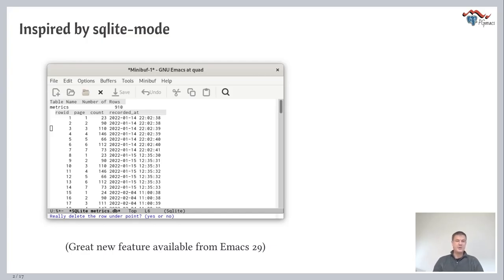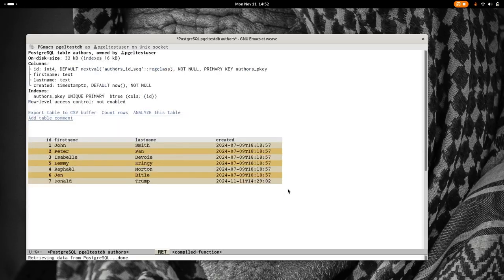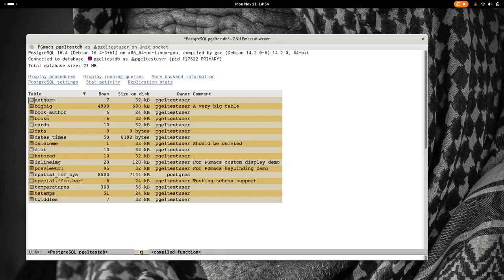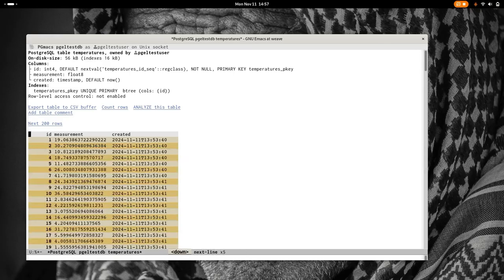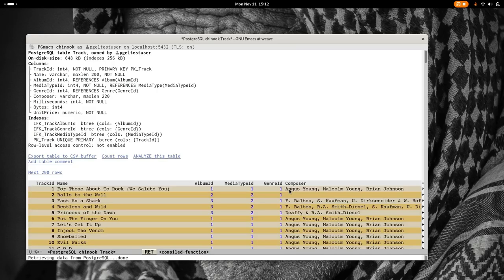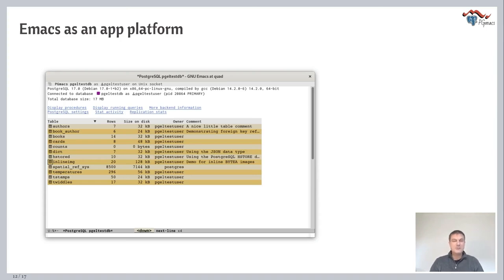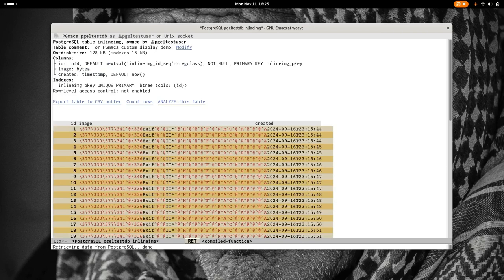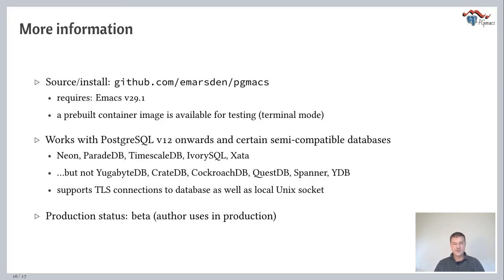EmacsConf 2024: PGmacs: browsing and editing PostgreSQL databases from Emacs - Eric Marsden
EmacsConf 2024: PGmacs: browsing and editing PostgreSQL databases from Emacs - Eric Marsden (he/him)

00:01.260 Introduction
01:26.710 Demo
03:53.960 Deletion
05:12.880 Export
05:42.250 HStore
06:11.510 Connecting to a different database
06:31.110 SchemaSpy
07:32.620 Convenience queries
08:18.850 Emacs as an application development platform
09:36.250 Extending pgmacs
11:49.400 Conclusion

You can view this and other resources using free/libre software .